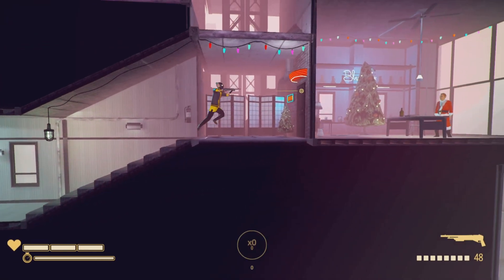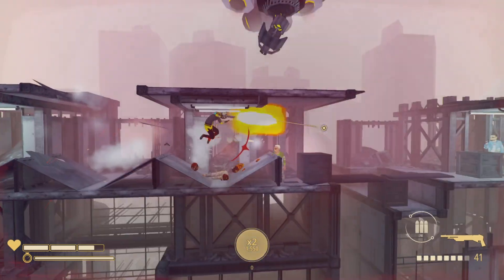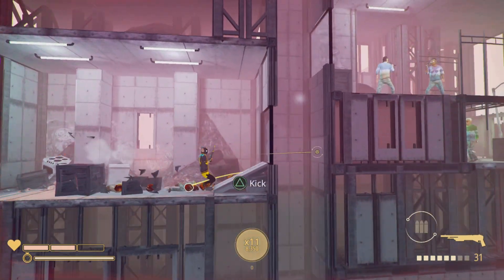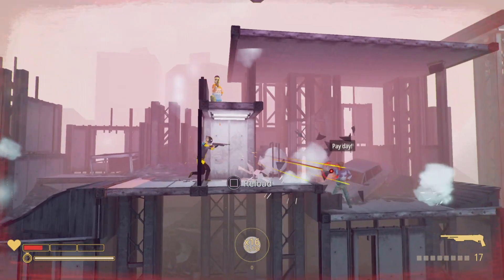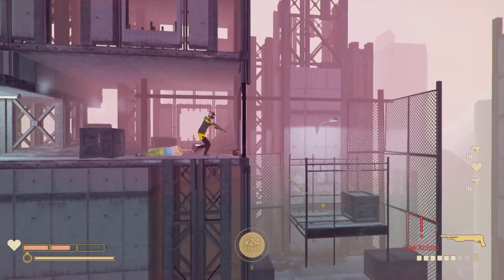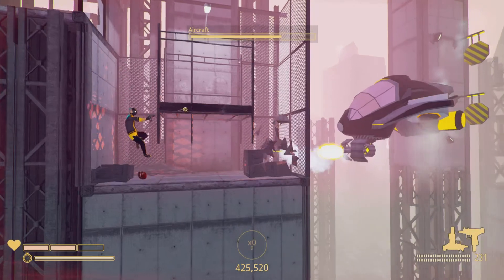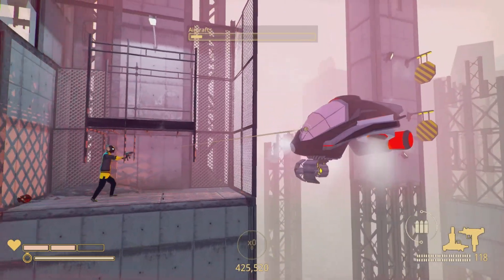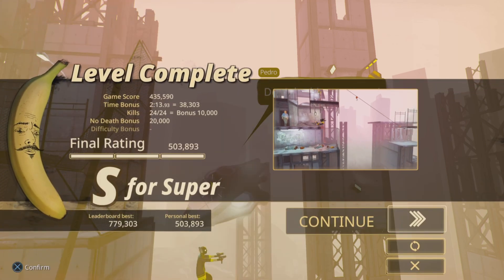My Friend Pedro: S-Rank District Null - Level 8 Guide (Full Playlist)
Dominate the underworld with style! This commentary video guide will show you how to achieve an S rank on District Null Level 8 in My Friend Pedro. Master the art of slow-motion ballets, bullet ricochets, and environmental manipulation to rack up your combo and score. Get ready for a stylish showdown!